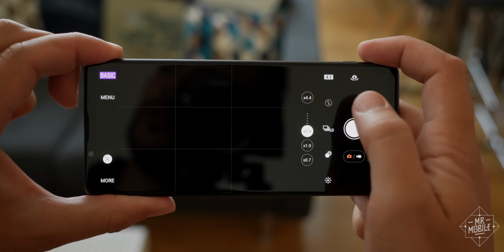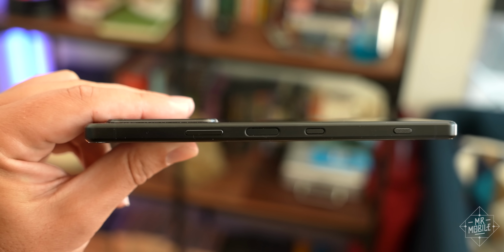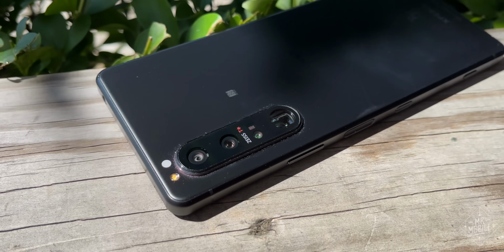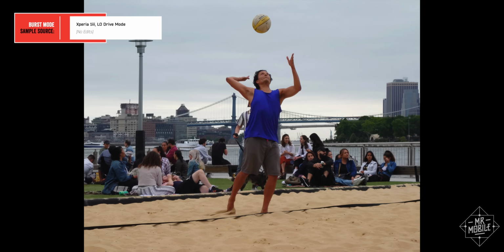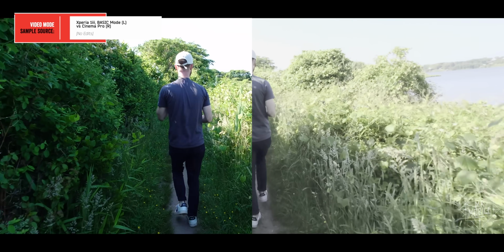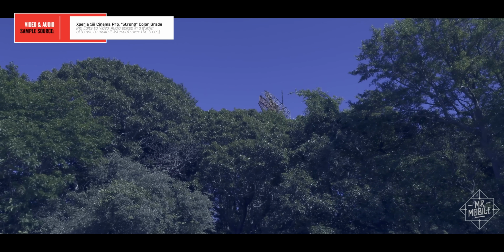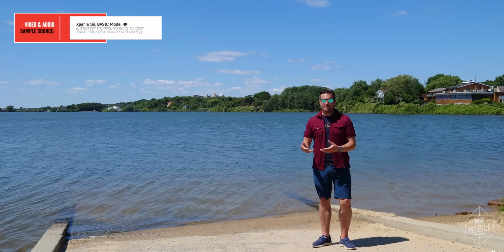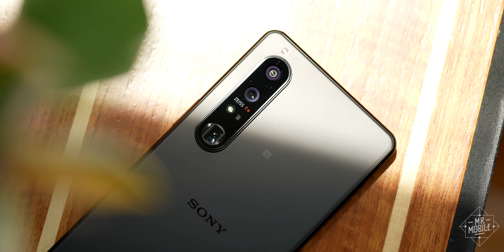Sony Xperia 1iii Review: Cinematic Speed (With A Burst Of Compromise)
[SONY XPERIA 1iii REVIEW]

Sony smartphones are weird – and in this context that's a compliment. Honestly that’s why I look forward to a new one every summer: with the exception of foldables, no other phone pushes the envelope quite like a Sony Xperia. No one else is cramming a screen this sharp and a variable telephoto camera into a water-resistant chassis tall enough to stand out in a crowd. No one else has a camera division with a pedigree quite like Sony’s. And no one else is going as far to blur the line between professional and phone photography.

To test a phone like that, you need to give it a setting worthy of its stated skills – so I took it to one of my favorite places in the US to see how it tackled the monuments (and the mysteries) of Montauk. I’m Michael Fisher and this is the Xperia 1iii Road Trip Review!

[ABOUT MRMOBILE'S XPERIA 1iii REVIEW]

MrMobile's Xperia 1iii Review was produced following approximately two weeks with an Xperia 1iii review unit provided by Sony. Tested on AT&T in Brooklyn and Montauk, NY (and points between).

MrMobile does not accept compensation from the manufacturers of the products he reviews in exchange for producing content. No payment was provided and no manufacturer or carrier was afforded a preview or copy approval rights concerning this review.

[CLARIFICATION]

As some have pointed out, the video footage being presented from the Cinema Pro app in Venice CS is not color graded, which of course makes it look much worse than it would otherwise. This was a production constraint on my part and I apologize for the confusion.

However, outdoor daylight footage is still often overexposed even after color grading, as can be seen in Patrick Holland's video for CNET As such, my evaluation of Cinema Pro when paired with this camera stands – but I apologize for the confusing presentation.

[LINKS]

[TIME CODES]

00:00 Intro
01:04 Let's "Talk On The Phone"
06:20 Camera Design and Construction
07:47 Burst Mode Camera Tests
08:16 Camera Comparison: Samsung S21 Ultra
09:07 Zoom & Low Light Testing
10:45 Video Samples
11:39 Road Trip Review: Montauk
15:01 Test Notes
17:23 Conclusion

[SOCIALIZE]